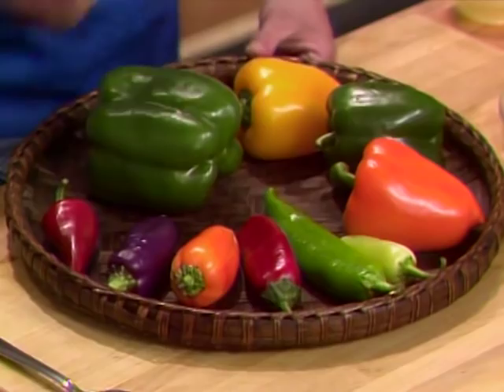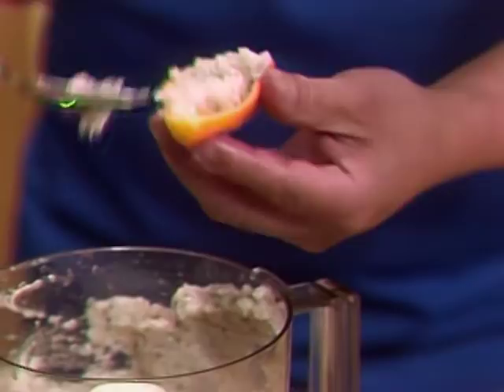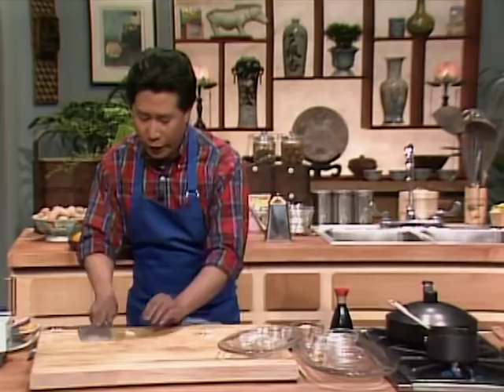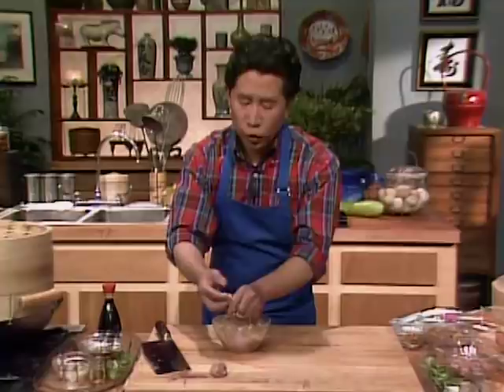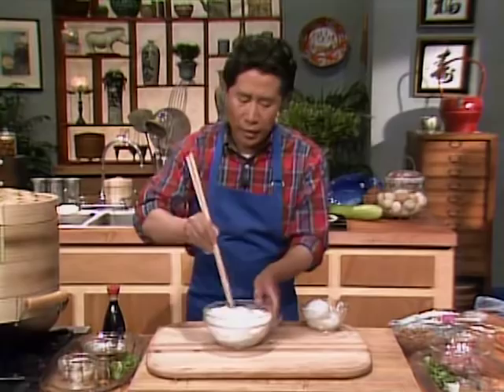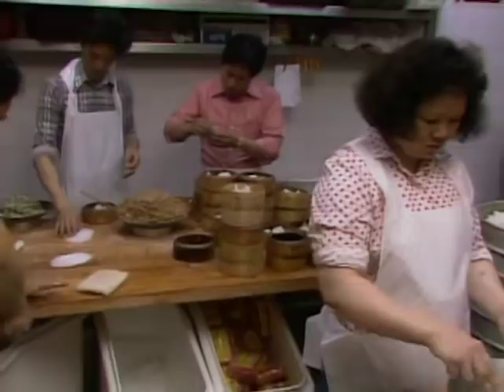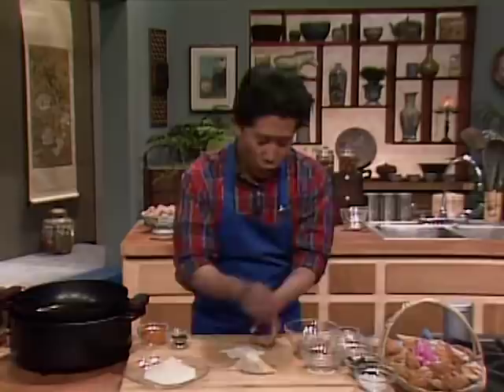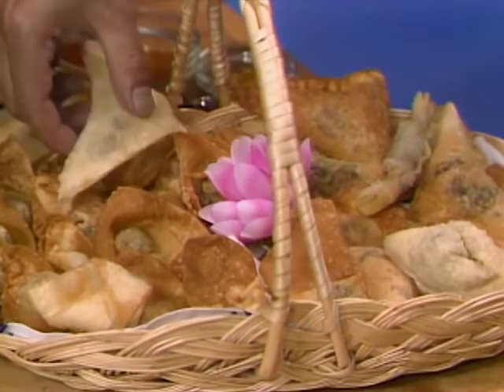Make Dim Sum at home | Yan Can Cook | KQED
Learn how to make dim sum at home with Chef Martin Yan! First, Chef Martin gathers a variety of colorful peppers to make stuffed bell peppers with seafood mousse (1:00). For the mousse, he uses a combination of white fish and shrimp. 🍤🥟Martin substitutes beef for turkey to make a lighter version of classic steamed meatballs (8:37). 🦃The secret ingredient for these savory turkey balls are dried tangerine peels which are aromatic but also give it a citrus zing. Martin follows this up by showing us how to make a popular steamed Shui Jiao dumpling (12:12) using ground pork, dried shrimp, and wheat starch dough.🐷🥟 The episode wraps up with sweet wontons (19:03) made with shredded coconut, roasted sesame seeds, walnuts, and raisins.🥟🍯

Chef Martin leaves the studio to visit a dim sum restaurant to see how they make dim sum for large groups of people (17:03).

Yan Can Cook, Season 4, Episode 19: Dim Sum Delights